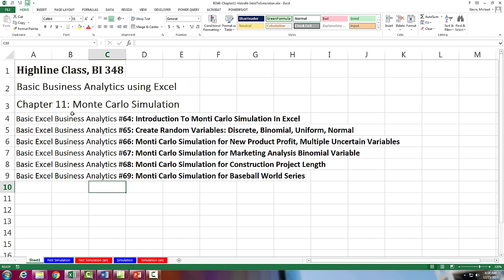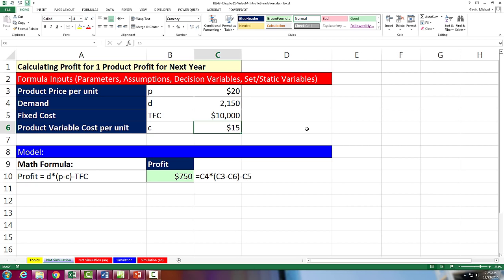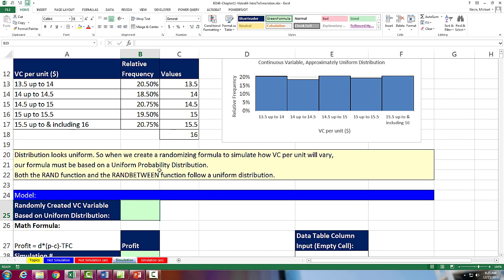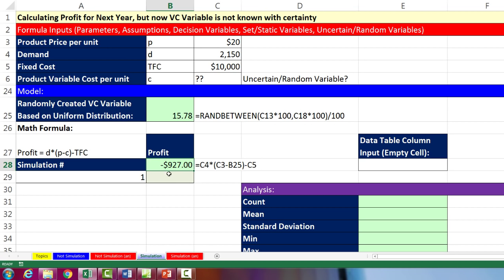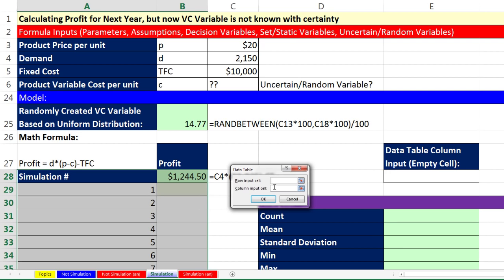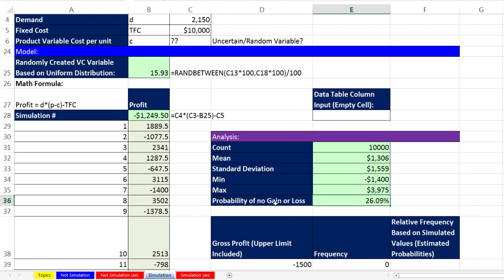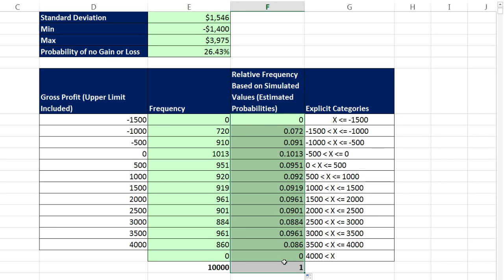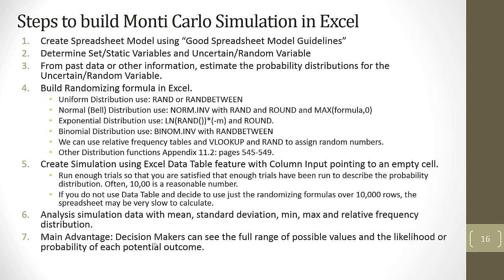Basic Excel Business Analytics #64: Introduction To Monte Carlo Simulation In Excel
Learn how to create a Monti Carlo Simulation In Excel:
1) (00:12) Introduction to what we will cover in this chapter.
2) (00:53) Models with Set / Static Variables. Compare and contrast how these models are different that Mote Carlo Simulation Models that contain Random / Uncertain Variables.
3) (03:48) Mote Carlo Simulation Models that contain Random / Uncertain Variables
4) (04:10) Random / Uncertain Variables based on past data based Relative Frequency Distributions (Probability Distributions)
5) (06:07) Excel Formula to create Continuous, Uniform Random / Uncertain Variable using RANDBETWEEN Function.
6) (08:36) Create Simulation using Excel Data Table feature and an empty cell for the Column Input required for the Data Table.
7) (14:37) Create Summary Statistics such as Mean, Standard Deviation, Min, Max (using AVERAGE, STDEV.S, MIN, MAX functions), and a Relative Frequency using the FREQUENCY Array Function.
8) (20:23) Analyze Simulation Data.
9) (21:26) Review What a Mote Carlo Simulation is and What the steps are to create a simulation in Excel.

How does Data Table with Empty Cell work? Here:

Data Table is a feature that copies many formulas down by substituting in a new input from the column based on a cell that is a formula input into the formula. Because the cell is an "Empty Cell" that is NOT a formula input in the formula being copied, Data Table tries to make a substitution, but it can't, and therefore it just copies formula down. Because it is a randomizing formula, every time it gets copied down a row, it randomizes. If you need to be reminded about how the Data Table feature works, see my earlier videos in this class here: